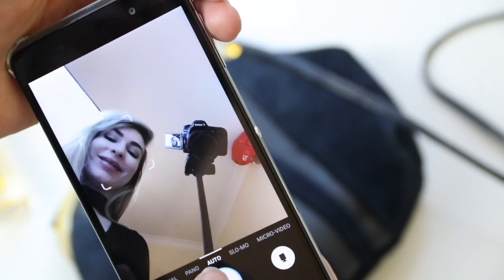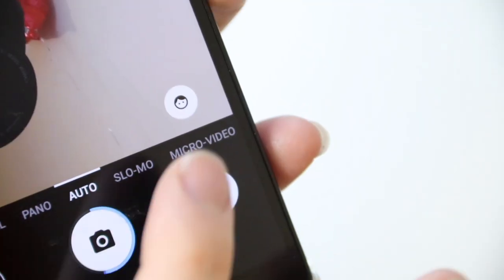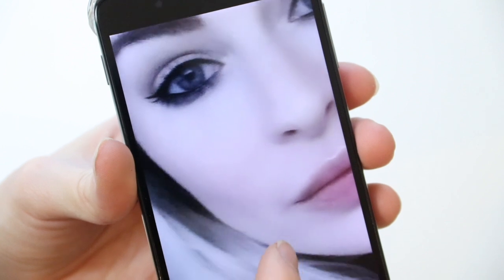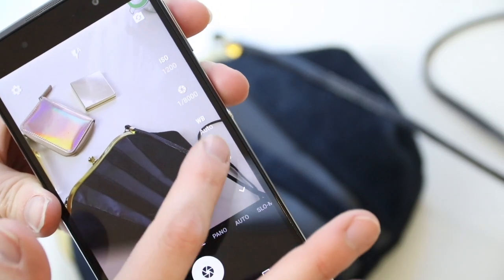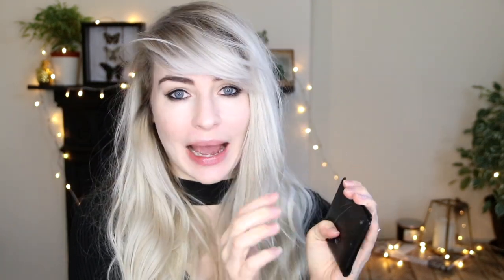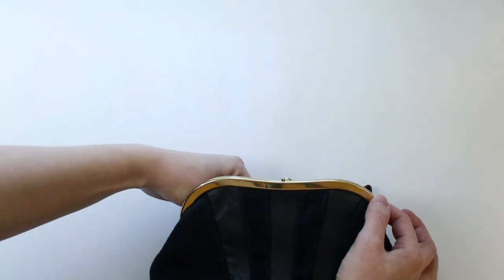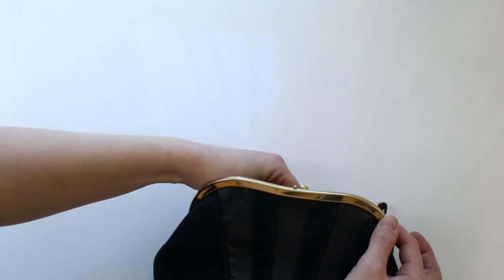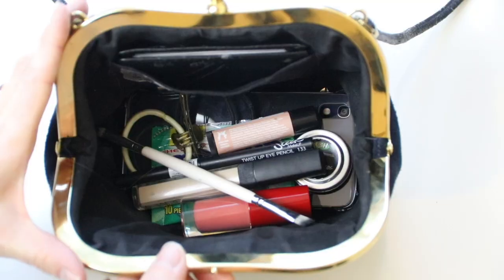WHAT'S IN MY PARTY CLUTCH BAG!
The essentials guide to what you do and don't need in your party clutch bag this festive season!

Mentioned:
Holographic Purse:
YSL Black Opium Perfume
Viktor & Rolf Spicebomb
Lush Solid Perfume
Giorgio Armani Lip Magnet in 503
Lush Sunkissed Lip Tint
Nars Radiant Creamy Concealer
Sleek Eye Liner

This video contains a paid for advertorial.

More about Alcatel:

The uniquely designed Alcatel IDOL 4 takes everything up a notch with an innovative Boom Key and a first step into Virtual Reality with VR goggles included in the box.

The Alcatel IDOL 4, available in Gold, is a stylish device making it the perfect addition to your handbag.